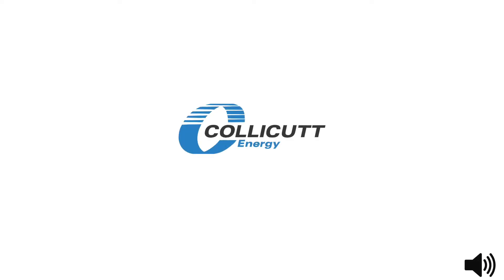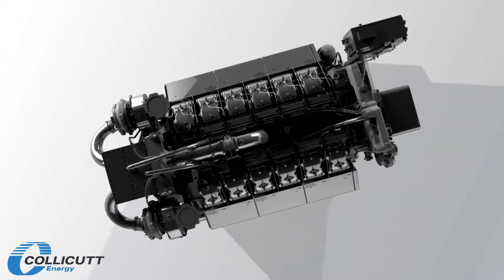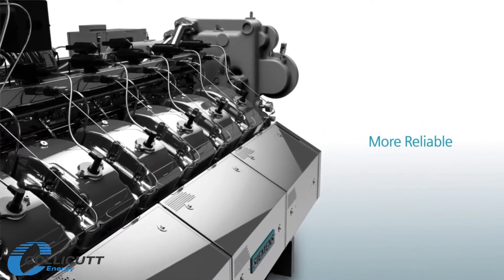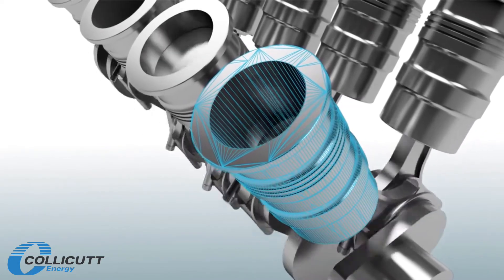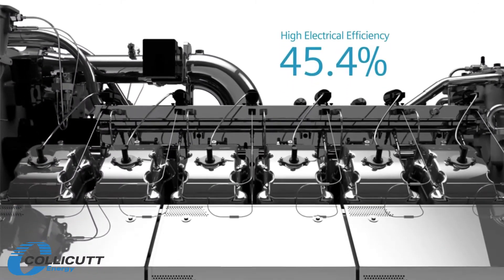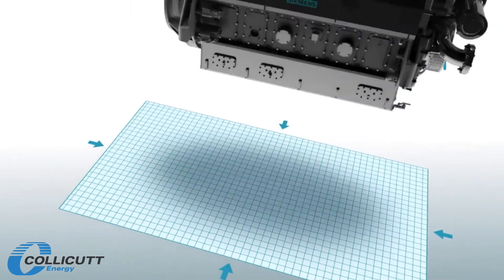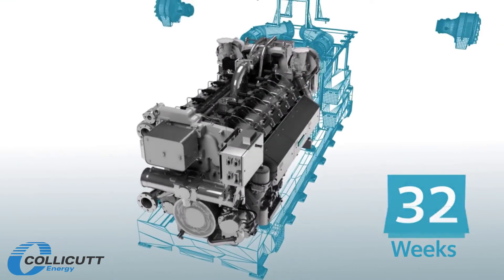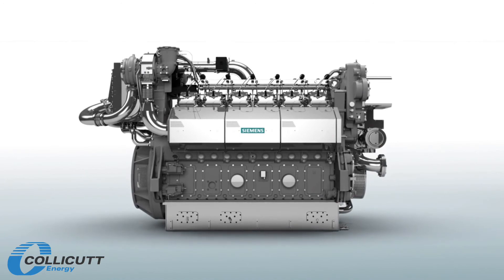Siemens SGE-100EM Natural Gas Engine.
The best-in-class solution with the best-in-class cycle time

- Robust, compact design provides more relief for long-lasting performance
- Spark-ignited lean-burn unit ensures low emissions
- Innovative pre-combustion chambers provide efficient and stable combustion
- 12 unique high-volume cylinders deliver highest displacement
- Less maintenance compared to 16-cylinder engine options
- Fast cycle times and implementation
- Smallest footprint in the competitive set